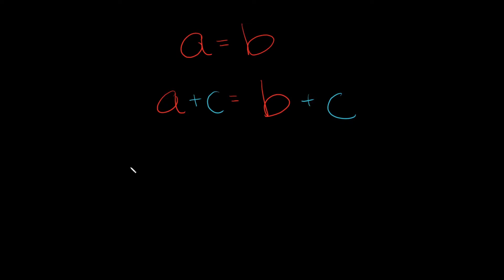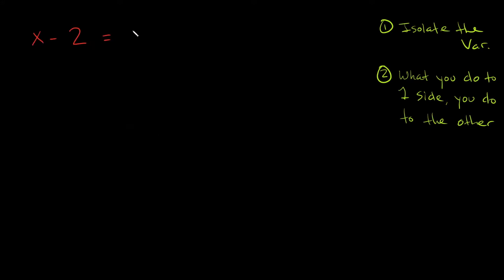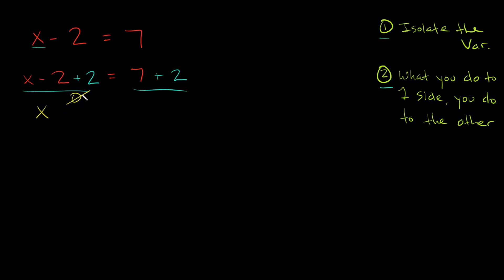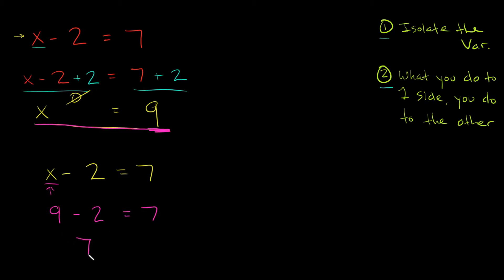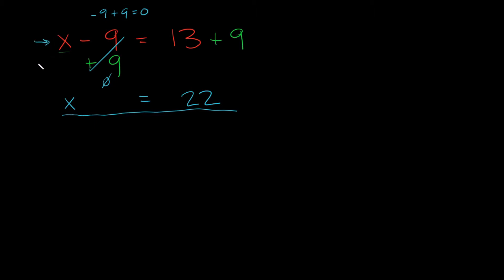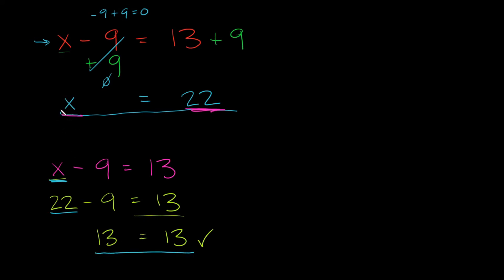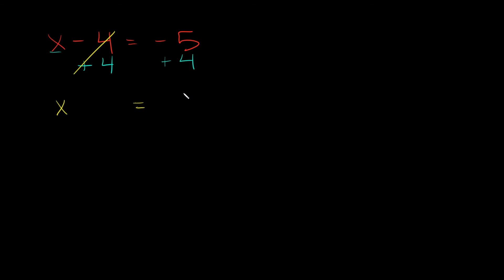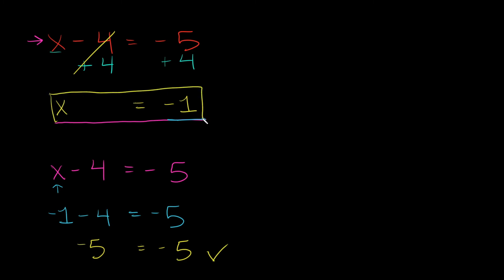Solving Linear Equations - How to Isolate the Variable | Addition Property | Eat Pi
In this video, I teach you how to solve algebraic equations by using the subtraction property of equality and isolating the variable. This property allows us to "undo" subtraction or, in other words, get rid of the minus sign. I do several examples.